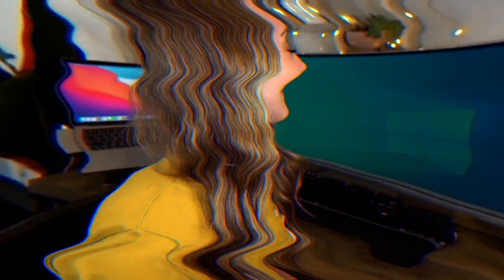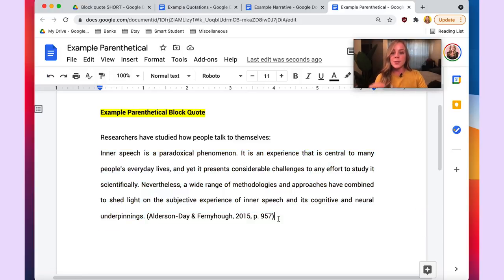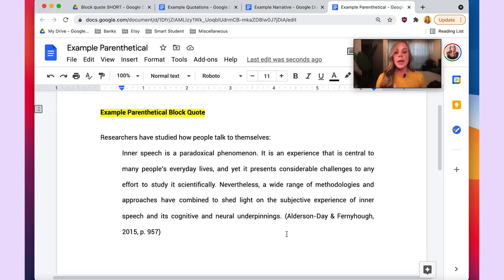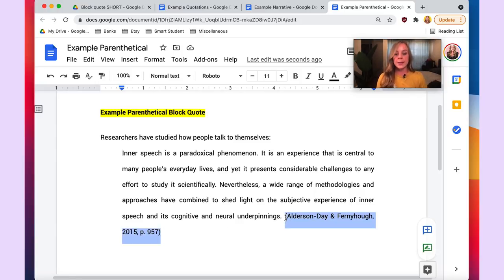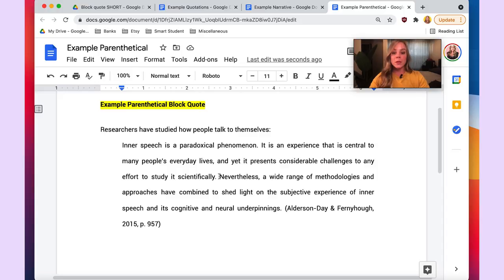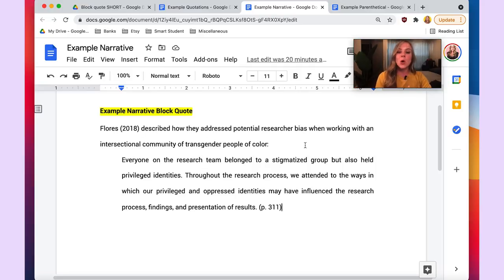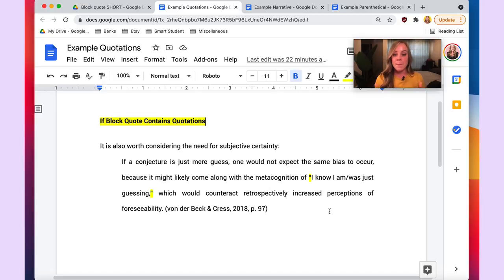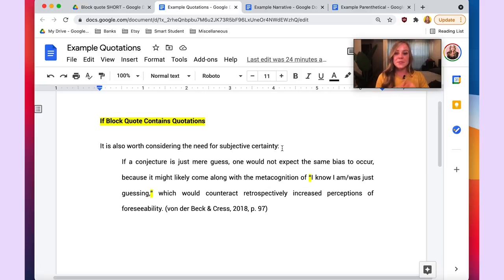How to properly format a block quote: APA 7th style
Smart Student FREE Resources 🔽